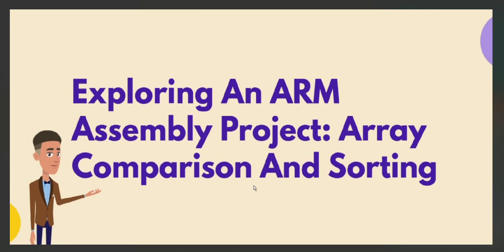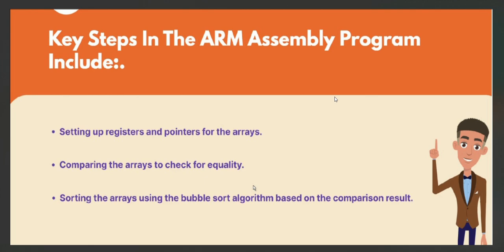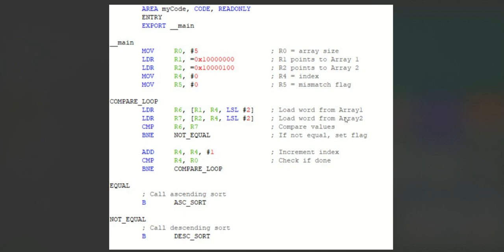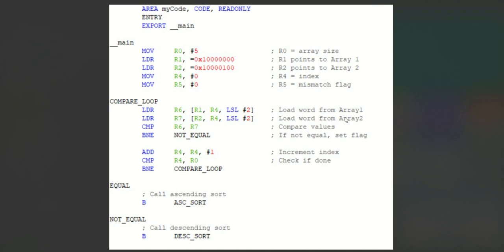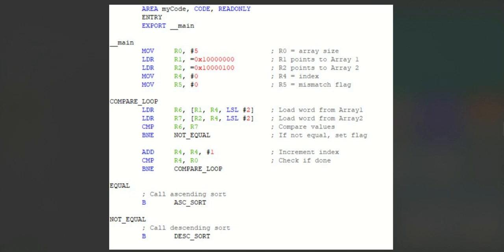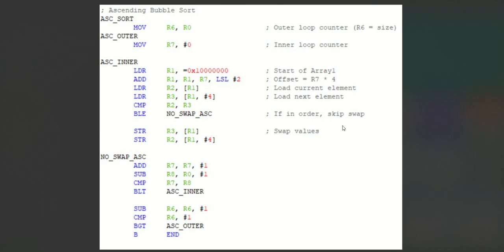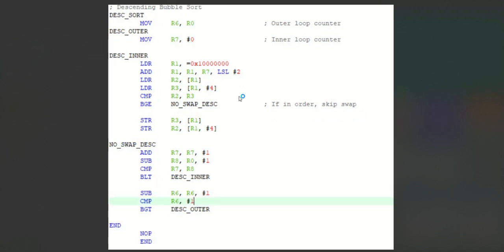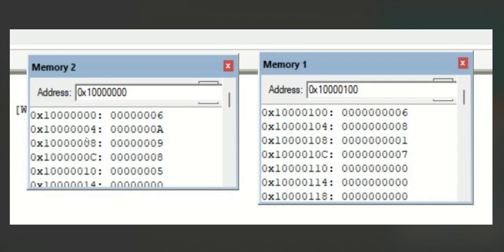Given two arrays with equal numbers. Check the equality of the same Assembly code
ARM, LPC1768, Assembly code You are given two arrays with equal numbers.  Check the equality of the same. If equal, sort array 1 in ascending order, otherwise sort it in descending order.